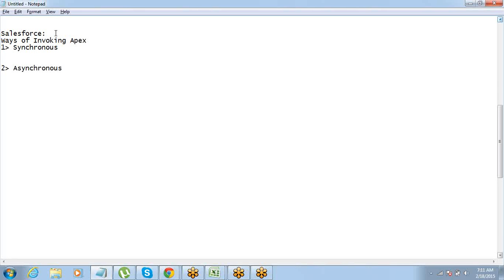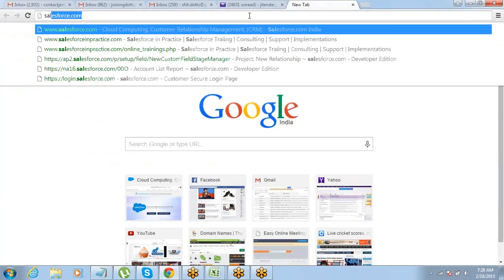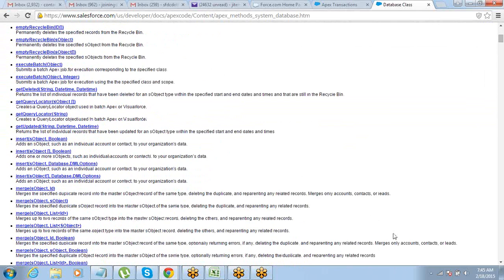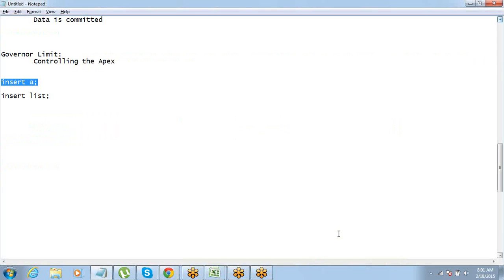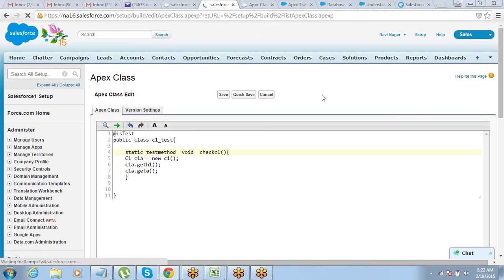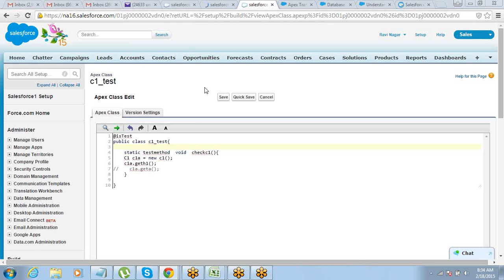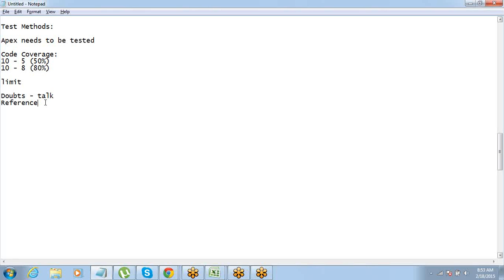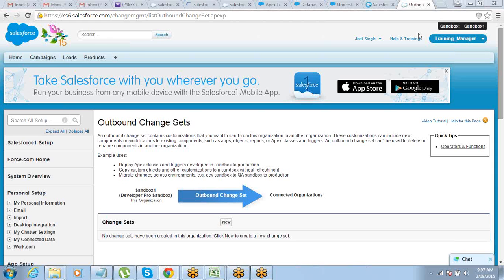2015 02 18 07 09 Salesforce Training